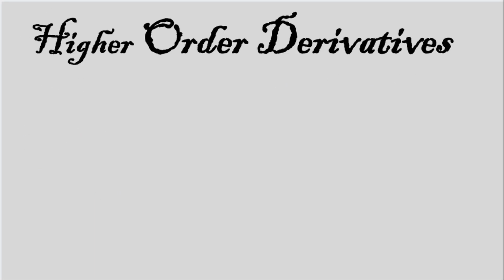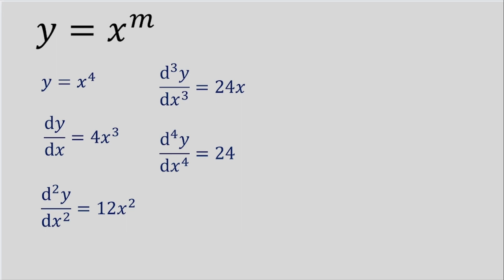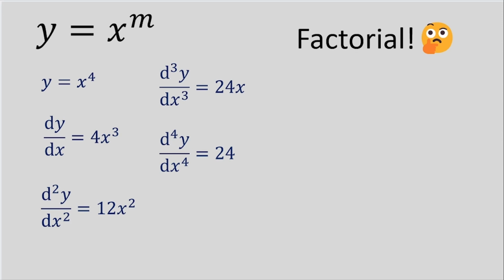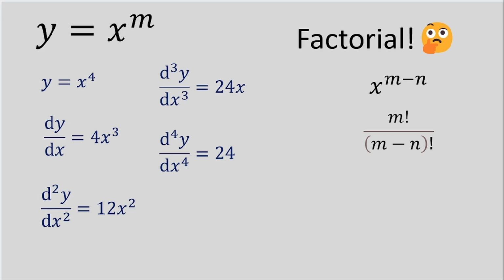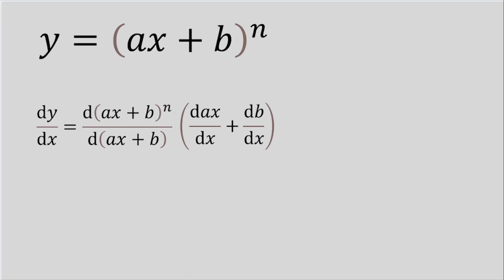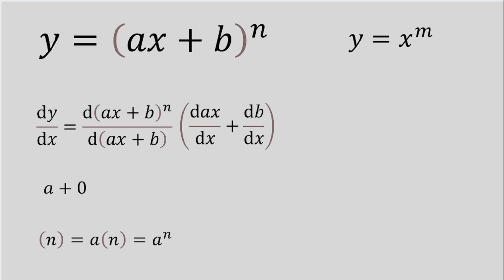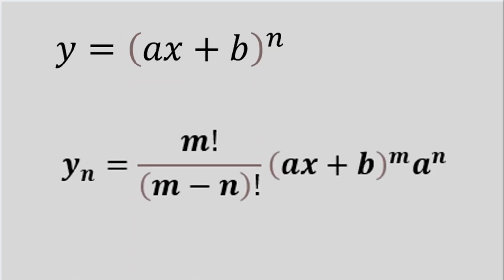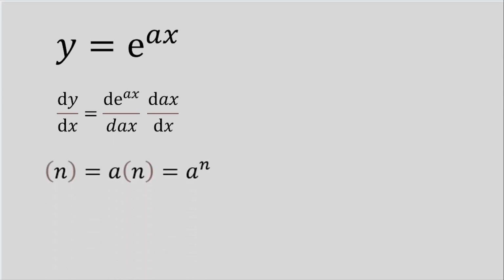Higher Order Derivatives-Part-1(By Mechengics, conecptual and tricks and tips to remember formulas)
This is an educational video intended for those viewers who love mathematics or are learning their courses from college or a university. We are team mechengics we provide these types of contents on regular basis.
Good luck.
Happy reading🙃😃📖